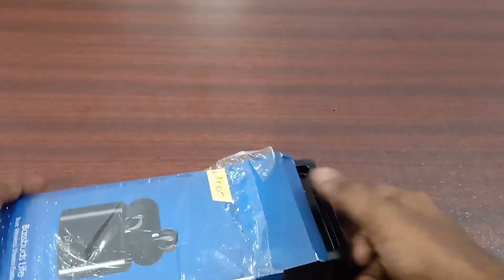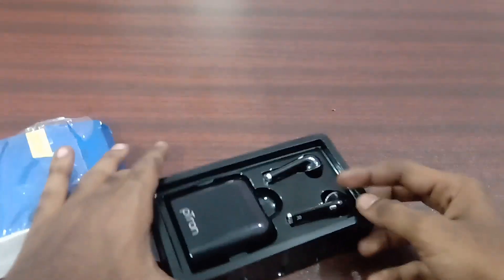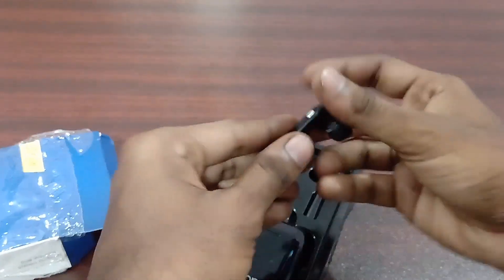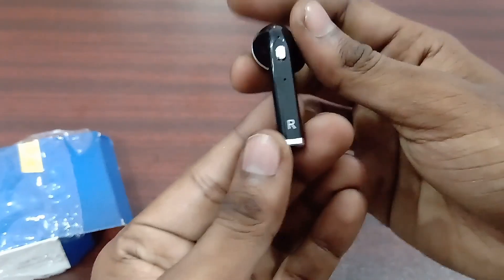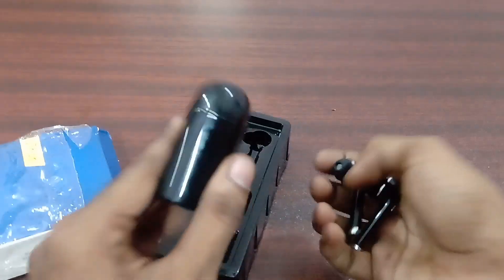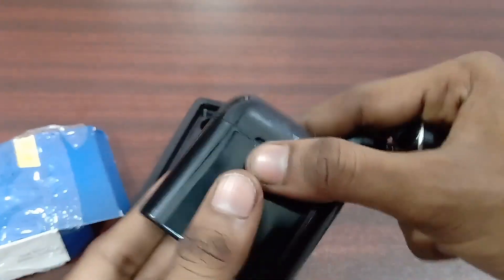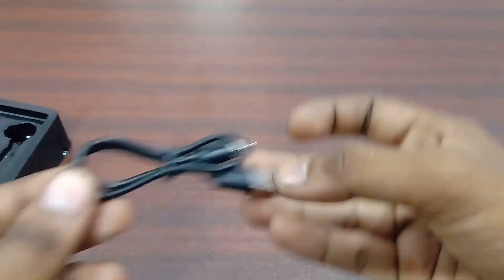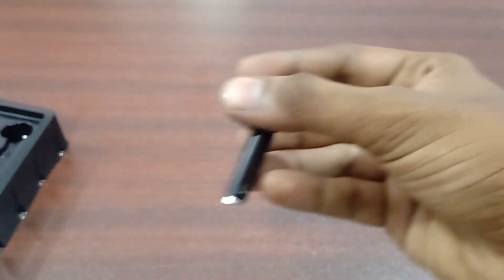899 ரூபாய்க்கு Truly wireless earbuds unboxing | PTron bassbuds lite Unboxing in Tamil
Today we Unboxing the all new truly wireless earbuds in Tamil. PTron bassbuds Lite Unboxing and Review in Tamil